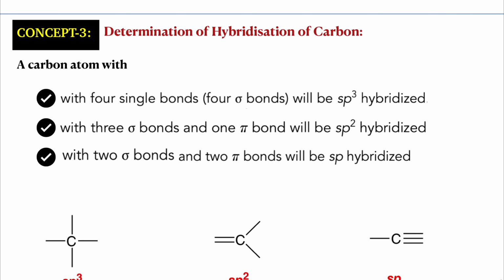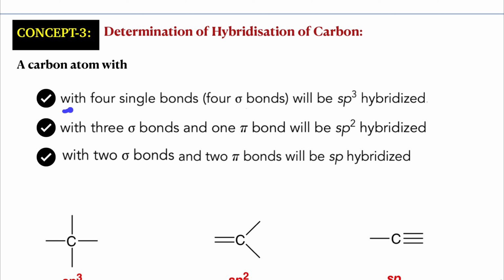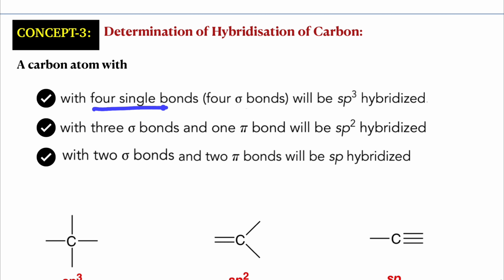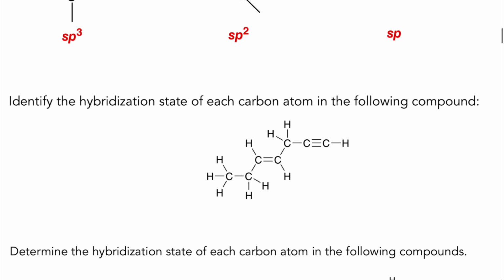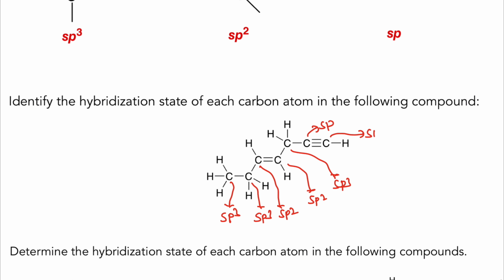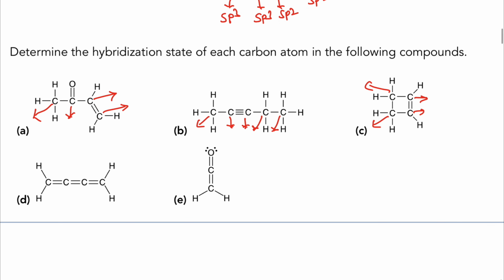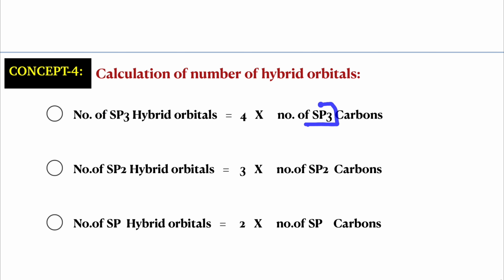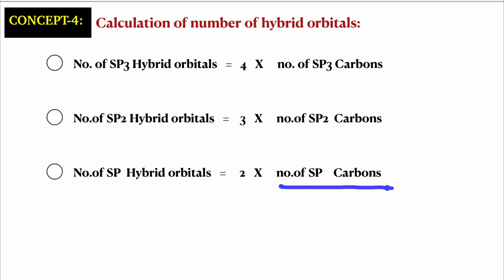How to find hybridisation of carbon#jeechemistry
This video explains how to determine the hybridization of carbon in carbon compounds (0:03). It outlines the three possible hybridizations of carbon: sp3, sp2, and sp, based on the types of bonds carbon forms (0:13).

Here's a breakdown of the rules:
sp3 Hybridization (0:25): Occurs when carbon has four single bonds (sigma bonds). This results in four sp3 hybrid orbitals (0:30-0:38).
sp2 Hybridization (0:42): Occurs when carbon has three sigma bonds and one pi bond. This results in three sp2 hybrid orbitals and one unhybridized p orbital (0:50-1:04).
sp Hybridization (1:06): Occurs when carbon has two sigma bonds and two pi bonds. This carbon is said to be sp hybridized (1:07-1:13).

The video also clarifies bond types:
All single bonds are sigma bonds (1:54).
In a double bond, one is a sigma bond, and one is a pi bond (1:57).
In a triple bond, one is a sigma bond, and the remaining two are pi bonds (1:59).

Finally, the video demonstrates how to calculate the number of hybrid orbitals (3:19):
For sp3 hybrid orbitals, multiply the number of sp3 carbons by four (3:24).
For sp2 hybrid orbitals, multiply the number of sp2 carbons by three (3:47).
For sp hybrid orbitals, multiply the number of sp carbons by two (4:06).